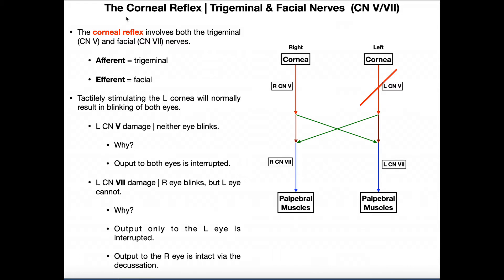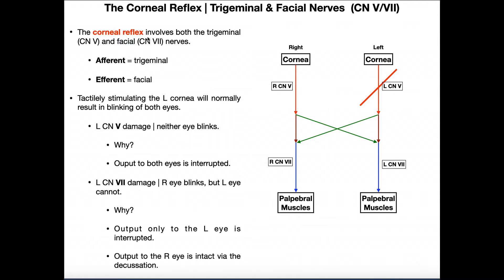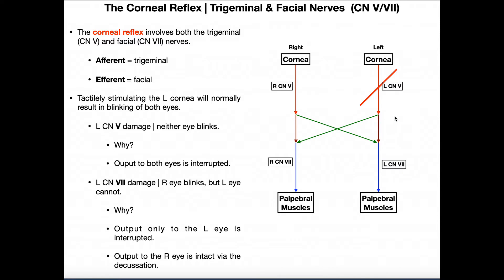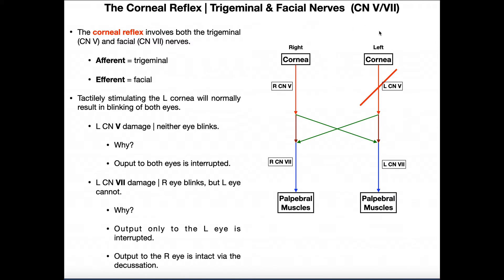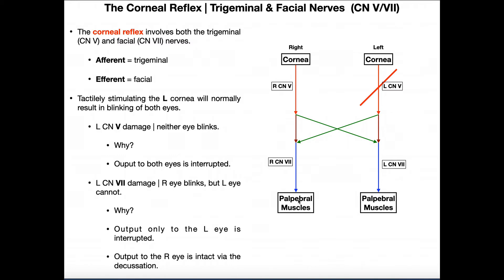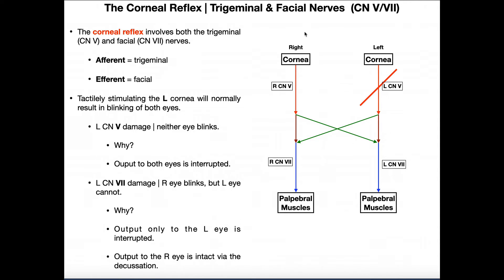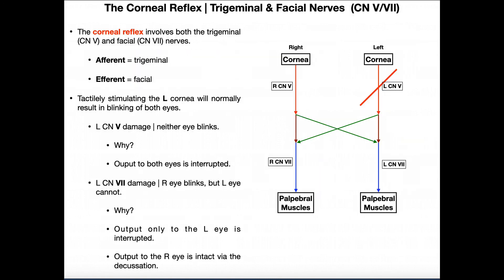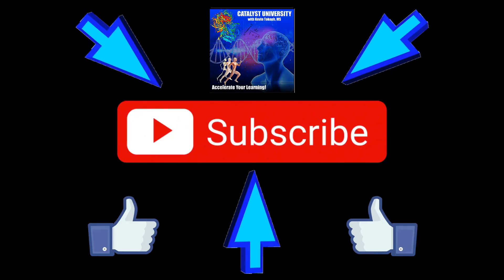The Corneal Reflex | Pathway & Interpretation